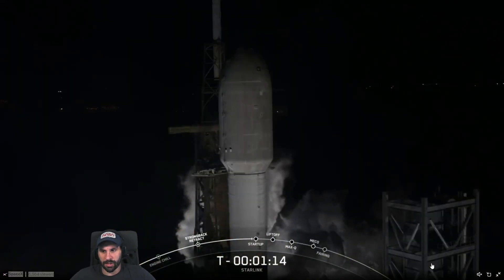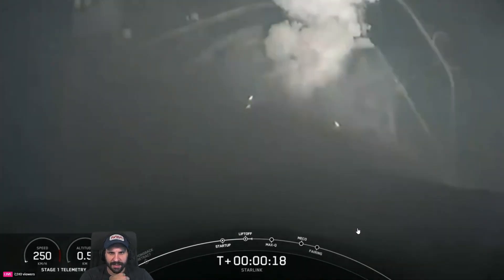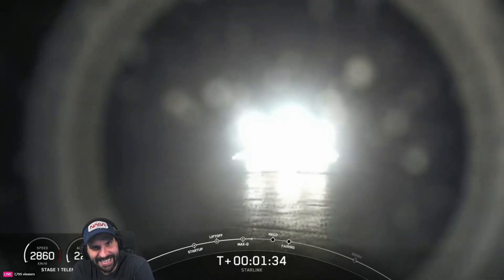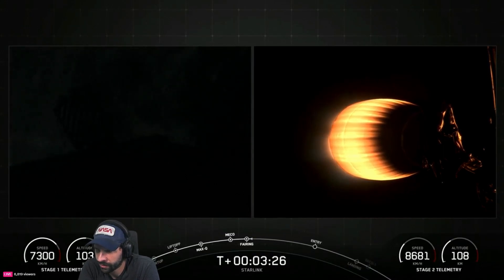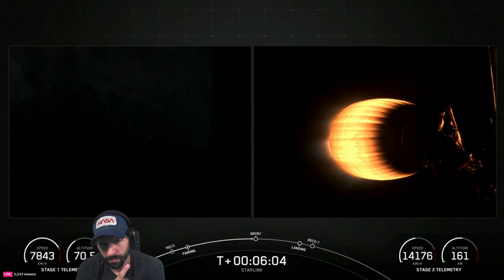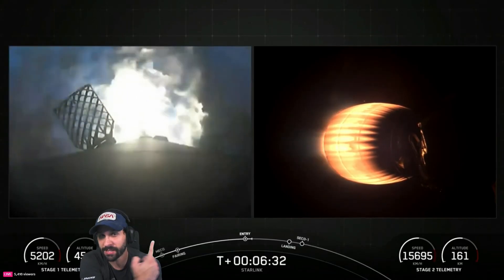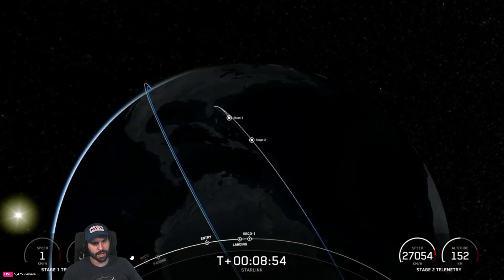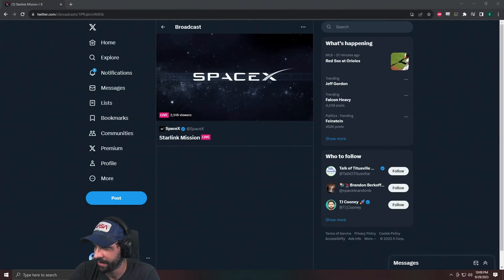SpaceX Starlink 6-19 Launch - 29th Sep 2023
Streamed on 29th Sep 2023

EJ watches the SpaceX Starlink 6-19 Launch live.

EJ has permission from NASA Space Flight to analyse their footage on stream.
Source links coming soon.